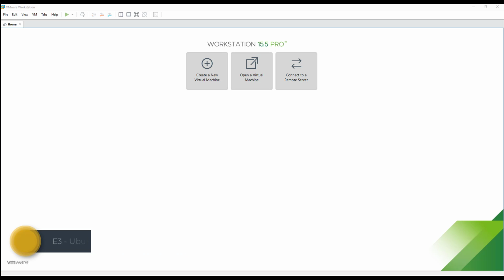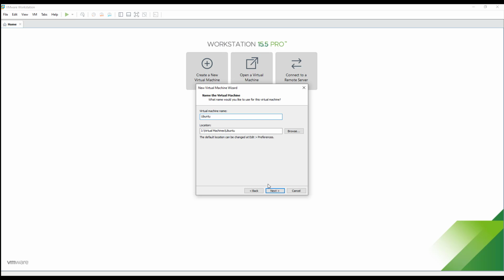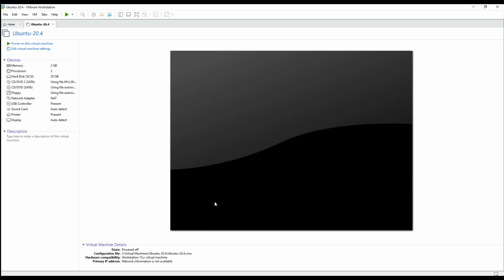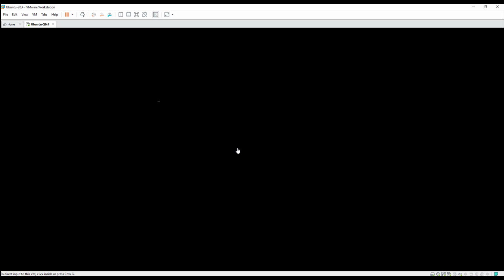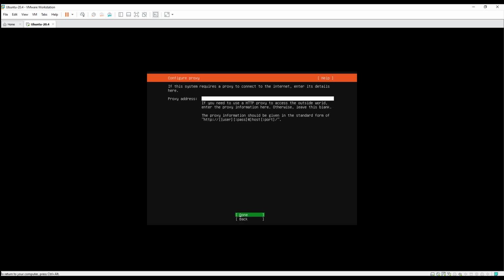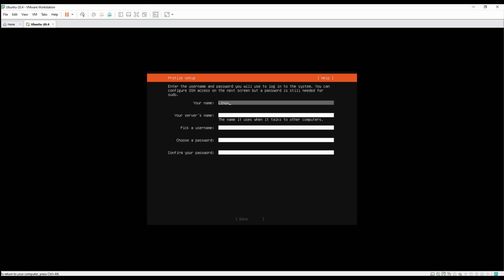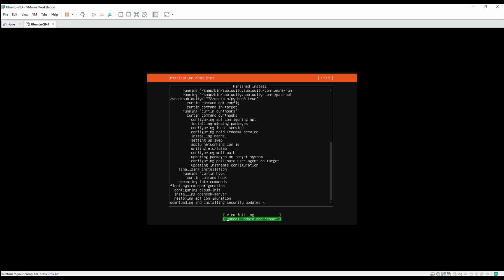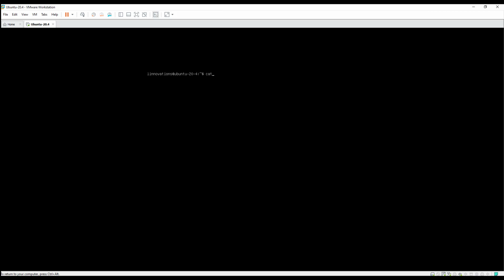E3 - Ubuntu 20.4 LTS - Installation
Ubuntu 20.4 LTS Basic Installation using VMware Workstation 15.5 and ISO image.